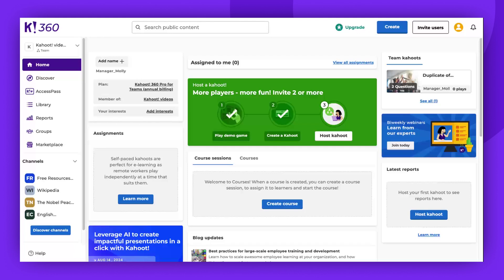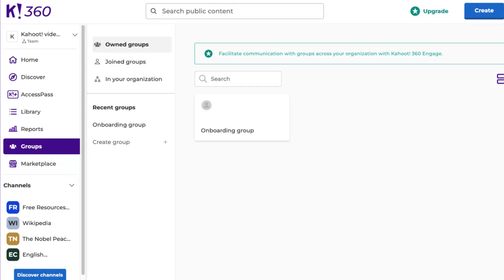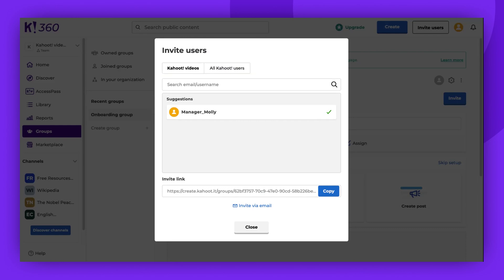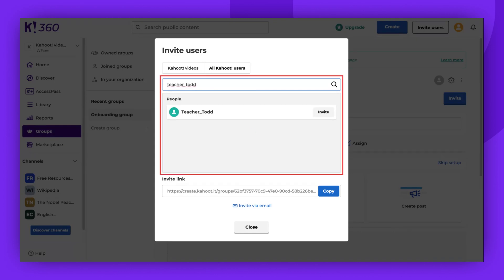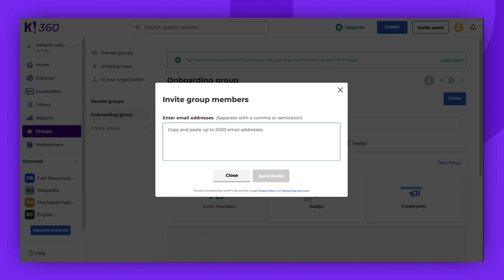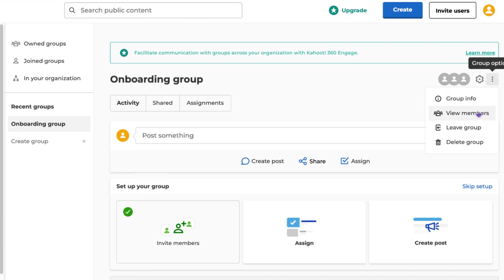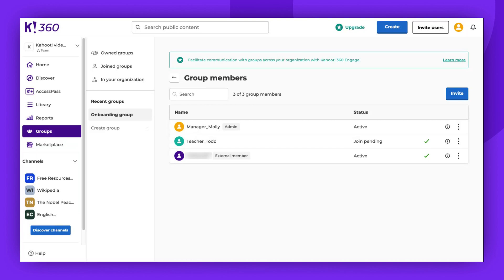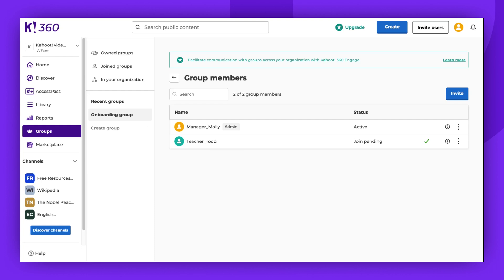How to invite or remove Kahoot! group members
Learn how to manage your Kahoot! groups efficiently with this step-by-step guide on inviting and removing group members. Whether you're a teacher looking to organize your classroom activities or a team leader managing a project group, this tutorial will show you how to add new members and remove those who no longer need access. Keep your Kahoot! groups up-to-date and ensure everyone stays connected and engaged.

Next steps:
for guidance on removing and inviting Kahoot! group members.